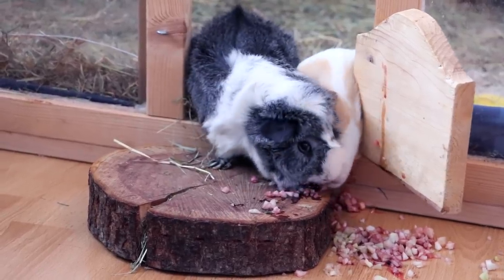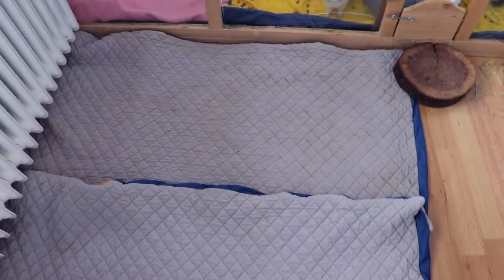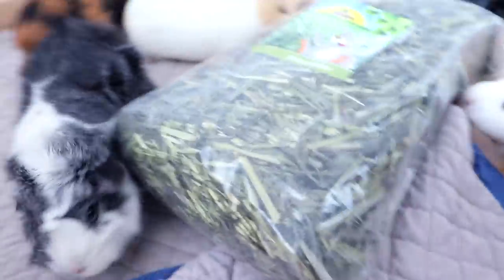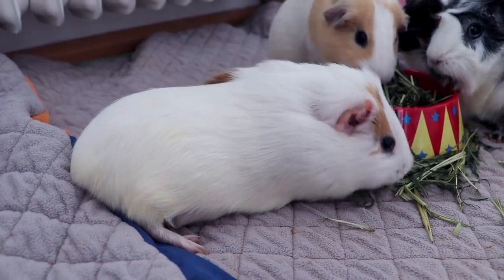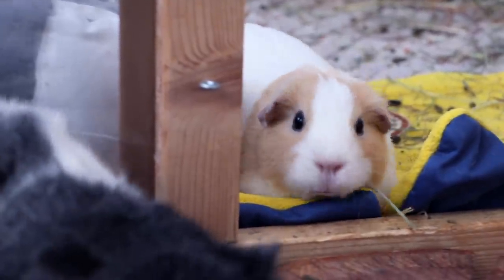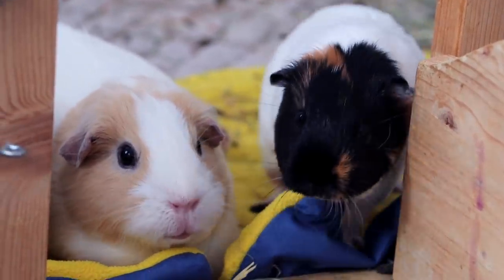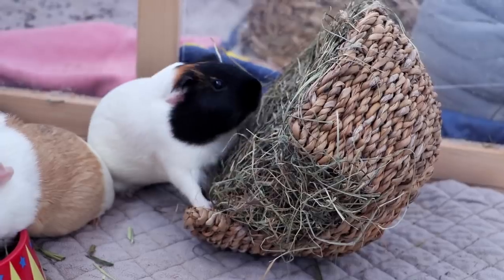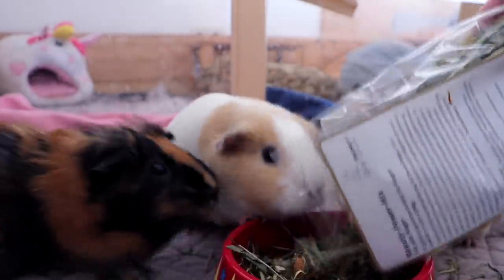The Best Surprise for the Guinea Pigs | Buying Sylvester Everything He Wants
For Guinea Pig appreciation day, the Guinea Pigs got a surprise package. It was everything Sylvester always wanted :)